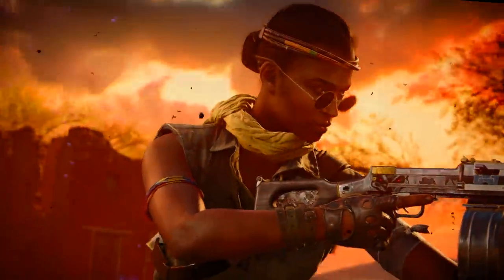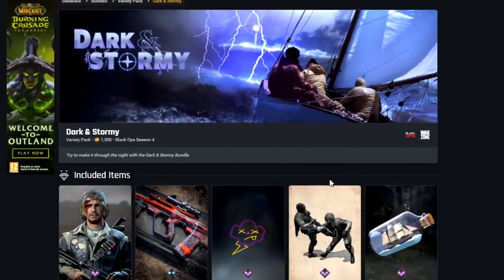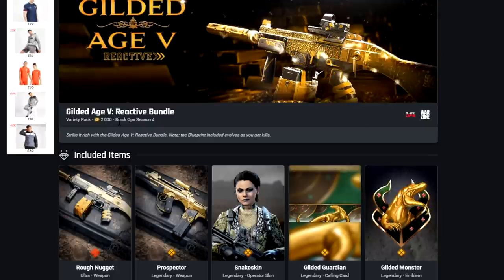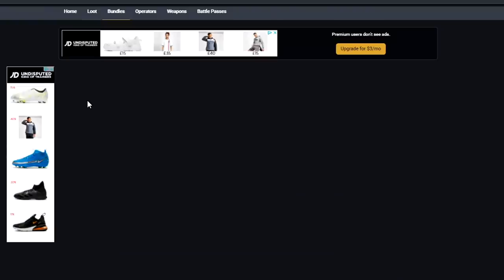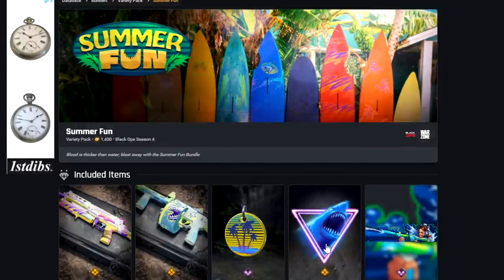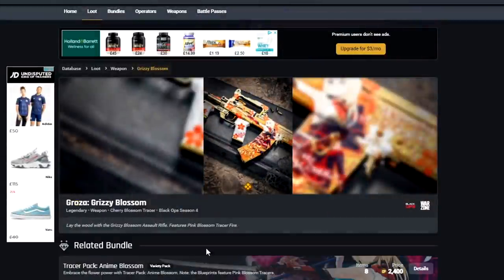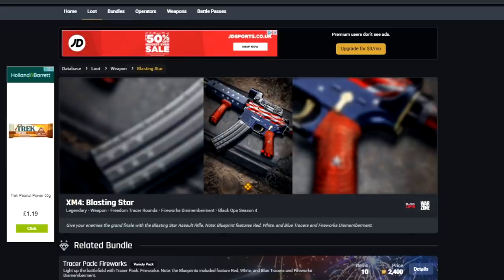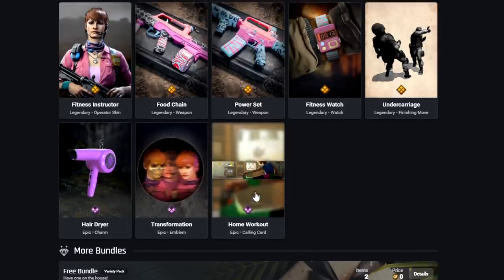ALL 39 NEW COSMETIC BUNDLES COMING TO COLD WAR & WARZONE SEASON 4! ("Tracer Pack: Anime Blossom")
Soo yes now guys today I take a look at all upcoming bundles for season 4 of Cold War & Warzone! 👀🔥

These packs include the new "Tracer Pack Anime Blossom", "Gilded Age V: Reactive Bundle", "Tagger II", "Tracer Pack Big Brain Mastercraft Bundle", "Tracer Pack: Big Joke III, "Tracer Pack: Salah Operator Bundle" , "Tracer Pack: Fireworks" + MORE! 🤑

Whatcha think?? 👀